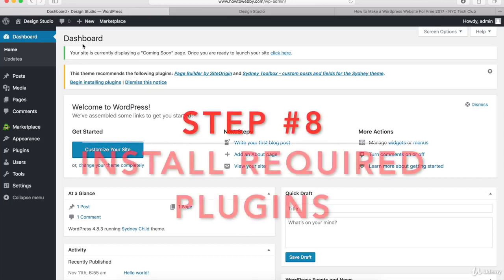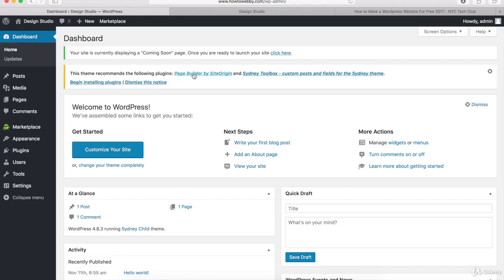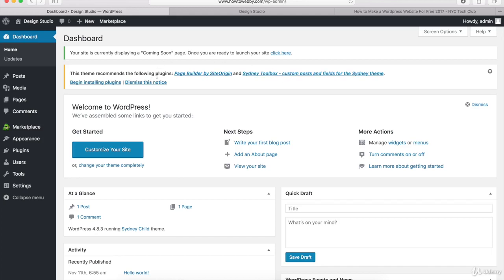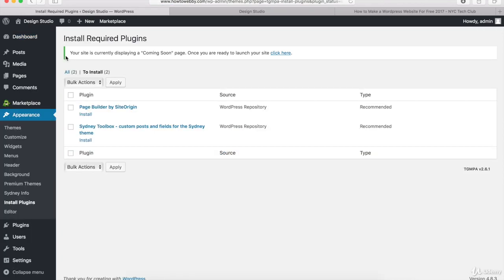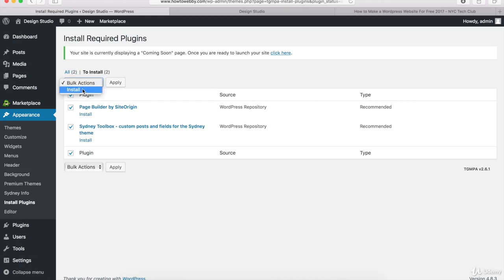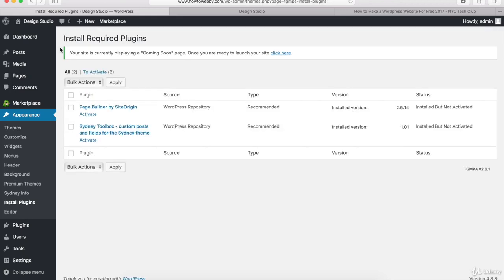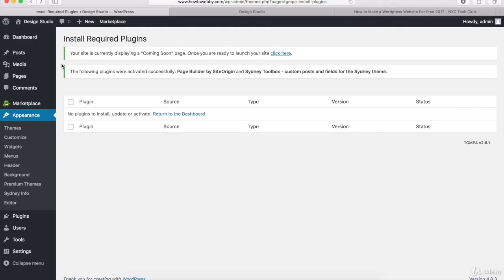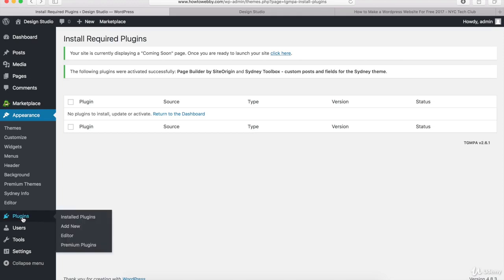How to Make a Wordpress Website "REQUIRED PLUGINS" - Step by Step!! Class#9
Hi guyes this is the best way to Make a Wordpress website for beginners  Step by Step and this is the top course in the world for Step by Step and in tis video i will give you instruction then you will be able to make a website complete after watching this course
"wordpress tutorial for beginner"
"wordpress tutorial  2021"
"wordpress tutorial for beginners to advanced"
"wordpress tutorial"
"best wordpress tutorial"
free wordpress tutorial
best wordpress tutorials for beginners
"wordpress login"
"wordpress tutorial"
"wordpress download"
"wordpress free"
"wordpress themes"
"wordpress meaning"
"bitnami wordpress"